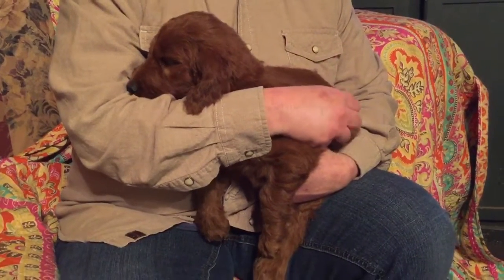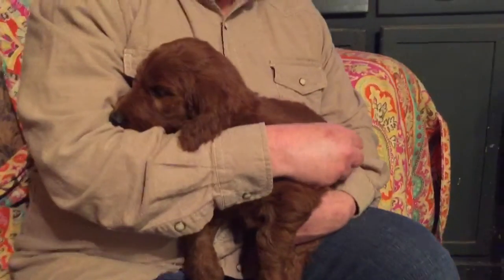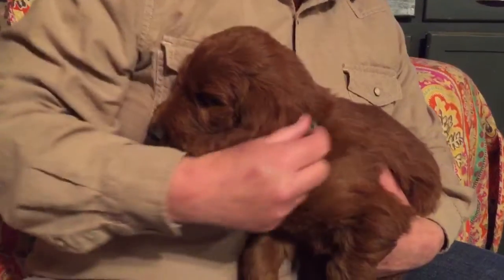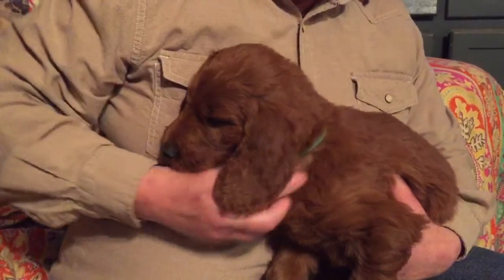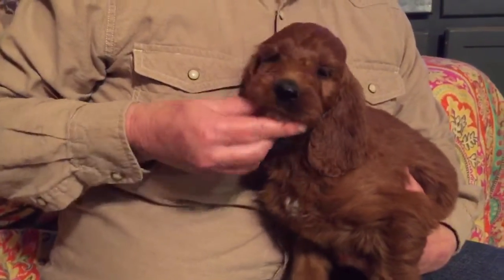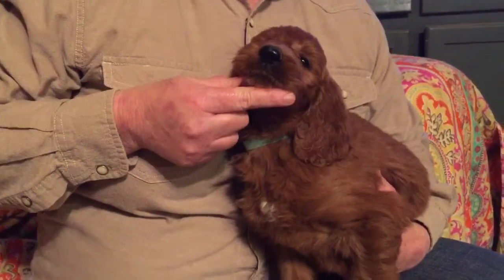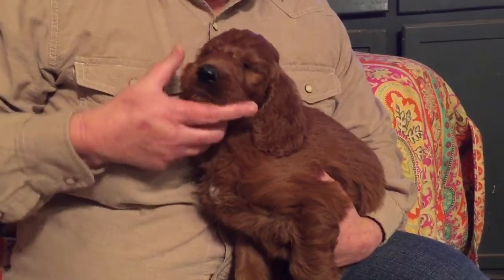Oak Hill Farm Doodles Irish Doodles 12-2019 Rosie Girl Green